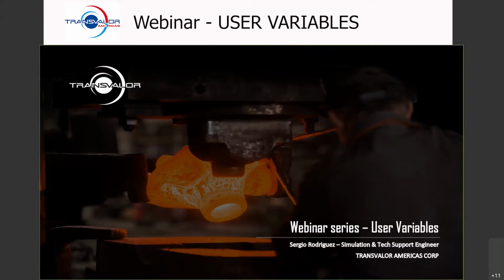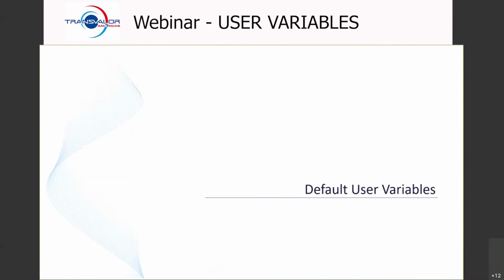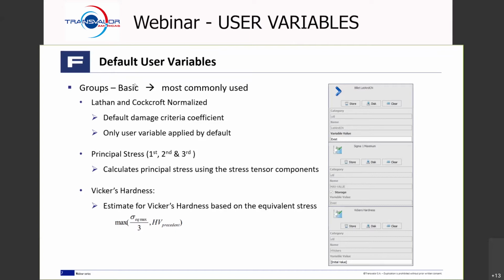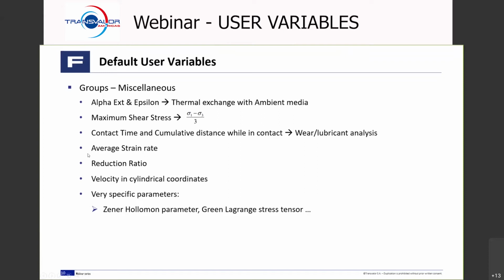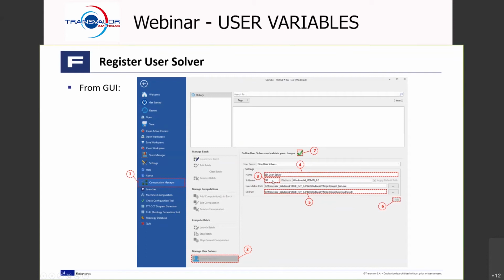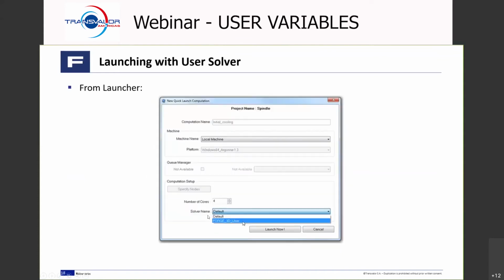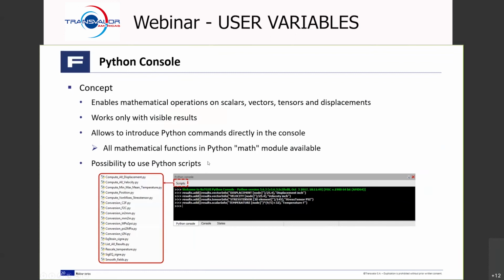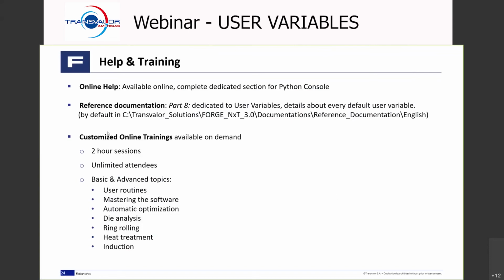Free Webinar Series USER VARIABLES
Discover what is available in FORGE and how you can create your own user variables.